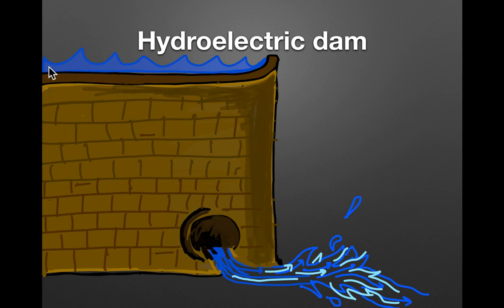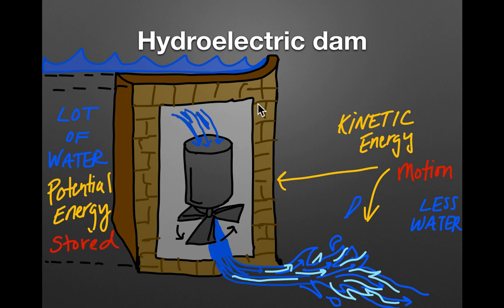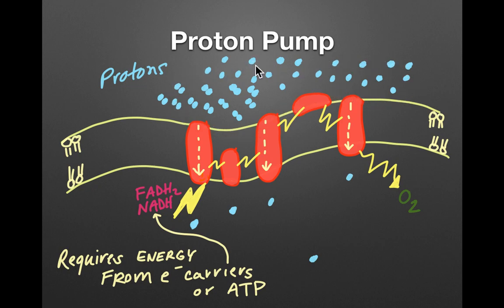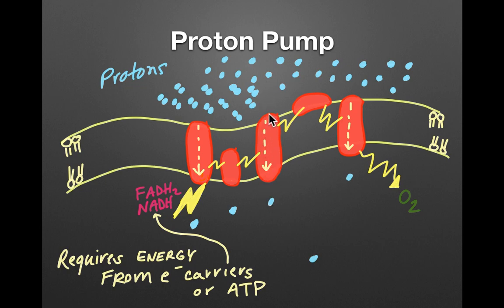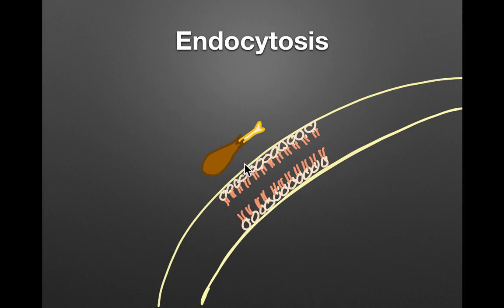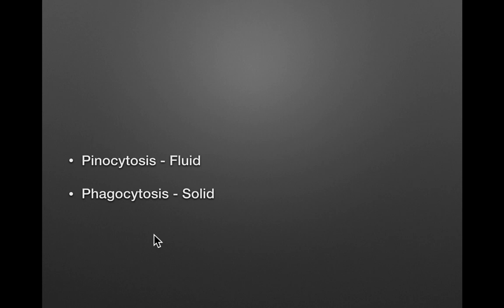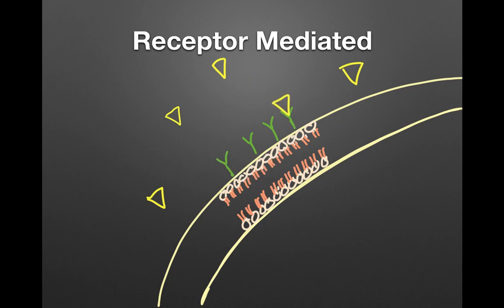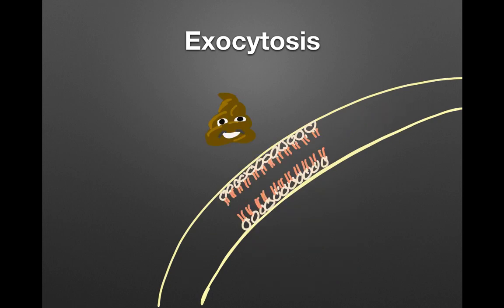Membrane transport 2.6 Part 2